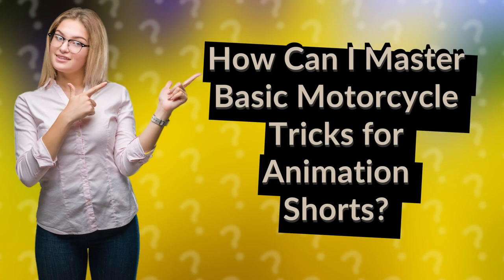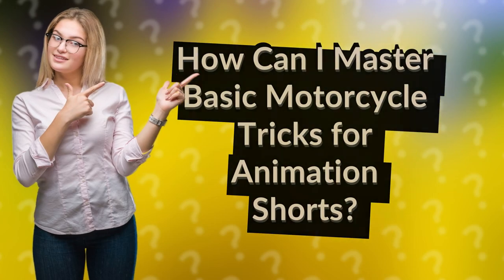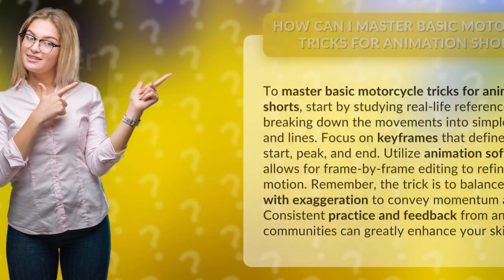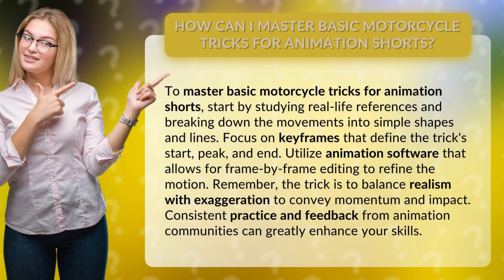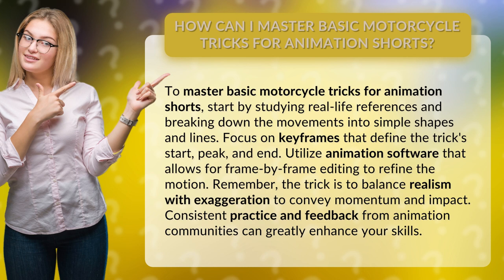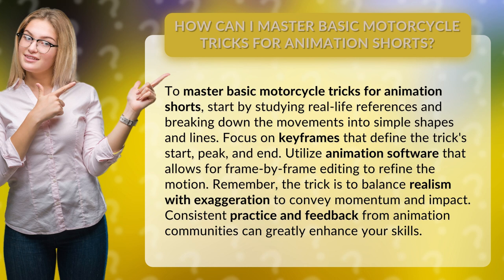How Can I Master Basic Motorcycle Tricks for Animation Shorts?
Mastering Basic Motorcycle Tricks for Animation Shorts • Mastering Motorcycle Tricks • Learn how to master basic motorcycle tricks for animation shorts by studying real-life references, breaking down movements, and utilizing animation software. Find out how to balance realism with exaggeration to convey momentum and impact, and discover the importance of consistent practice and feedback from animation communities.